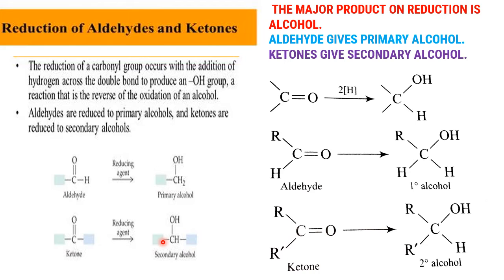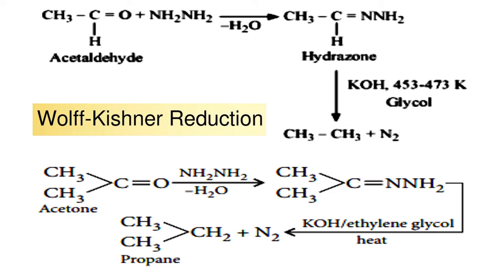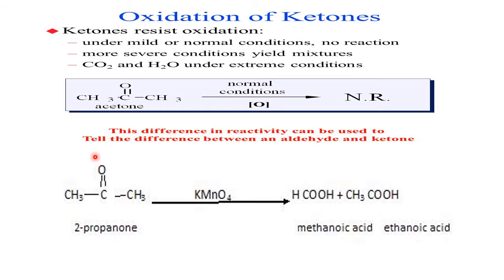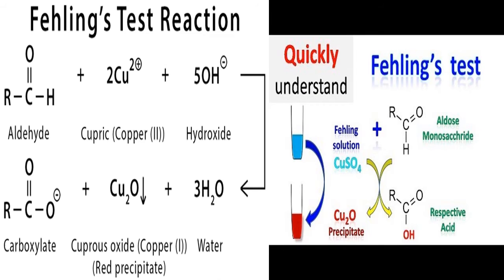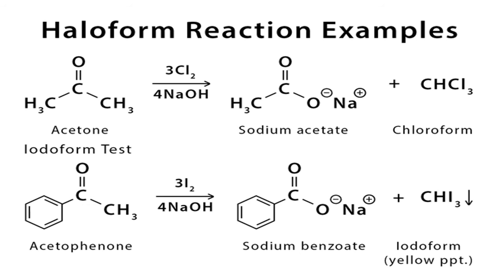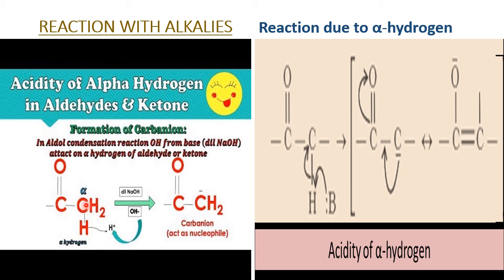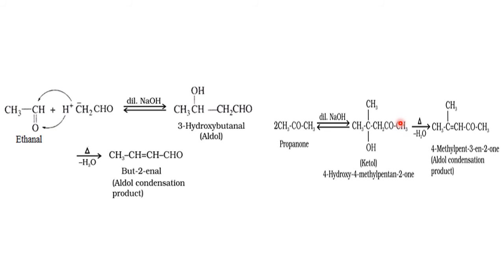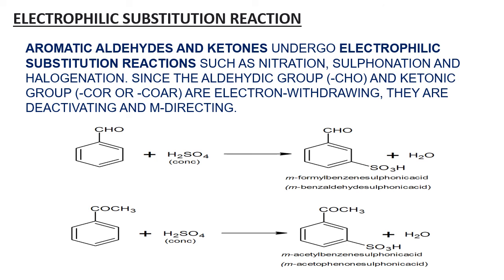ALD KET AND C ACIDS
REACTIONS OF ALD AND KET CONTINUED
12 CHEM